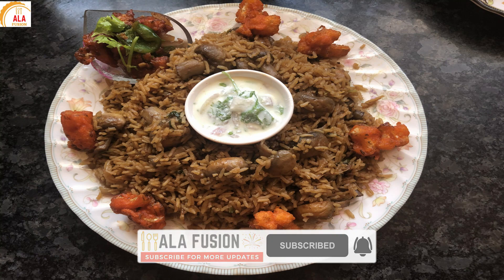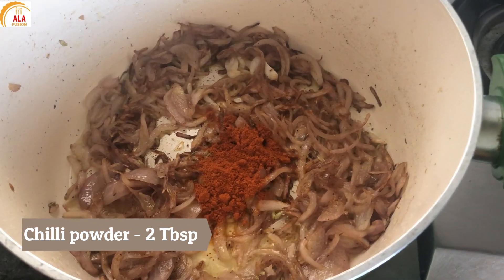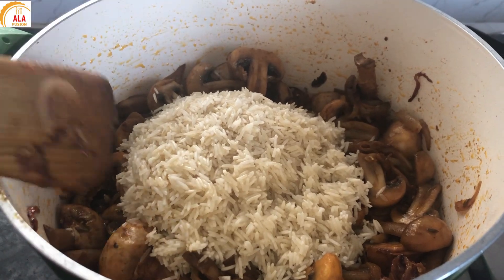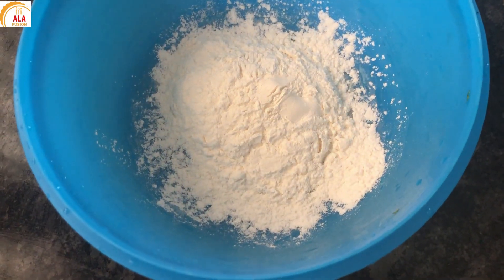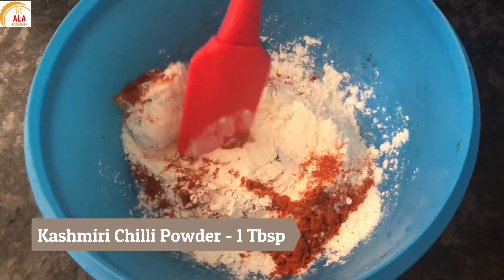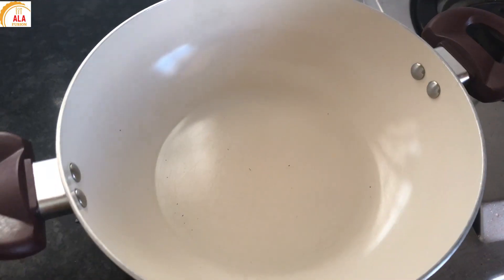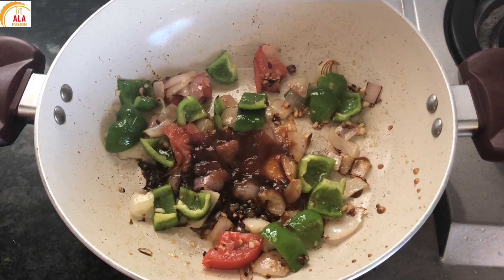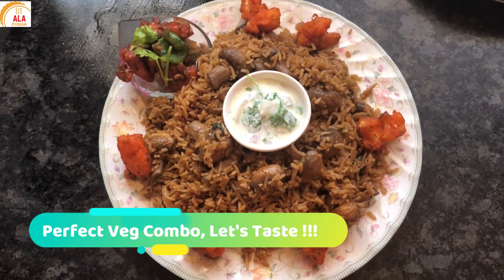Mushroom Biryani | No Garlic / No Ginger | Cauliflower Manchurian | Recipes by Ala Fusion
Mushroom Biryani, a delicious one pot dish made with rice, mushrooms served with the Cauliflower Manchurian makes a perfect Veg Combo.

Try this delicious combo and have fun with ALA foods.